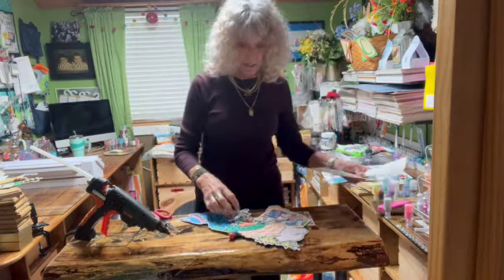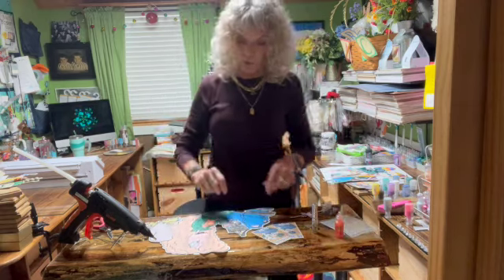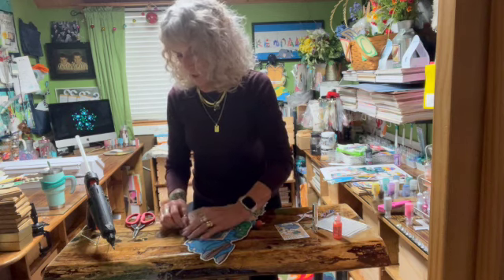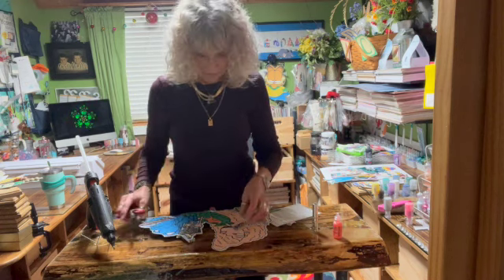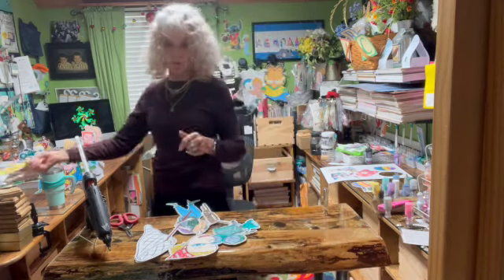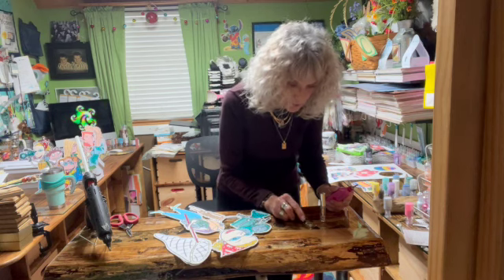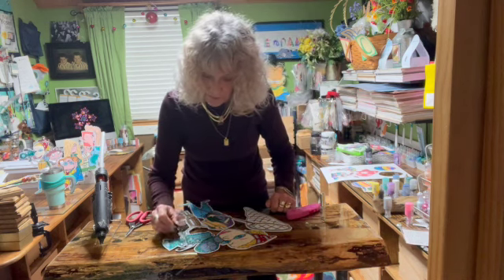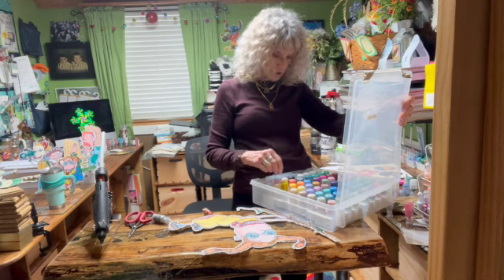The Thornberry Family Centerpieces